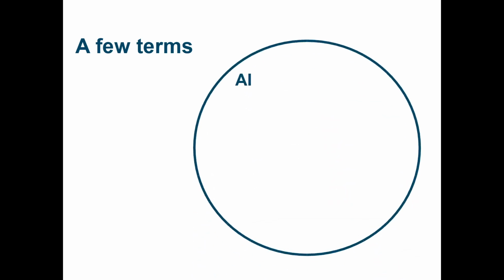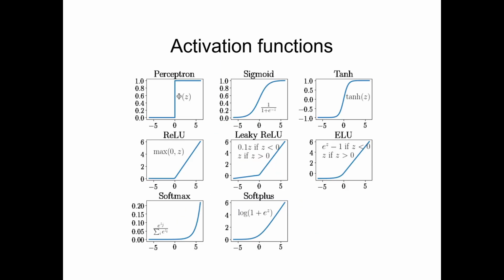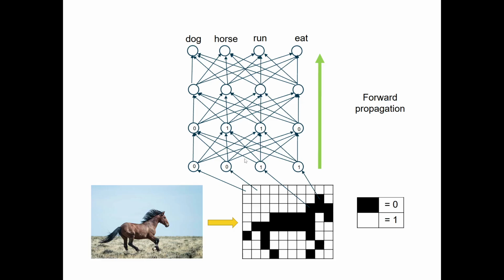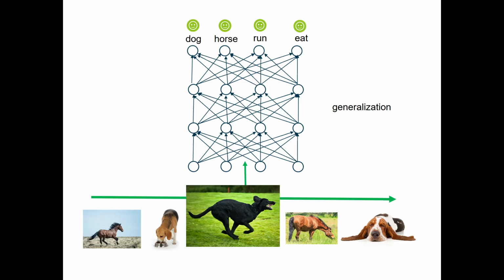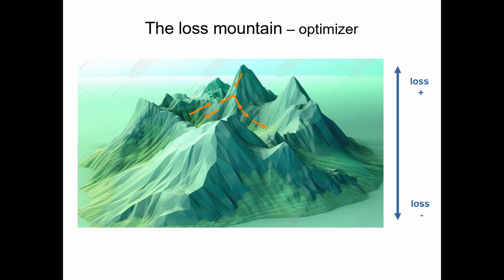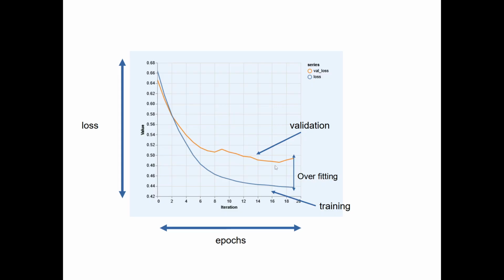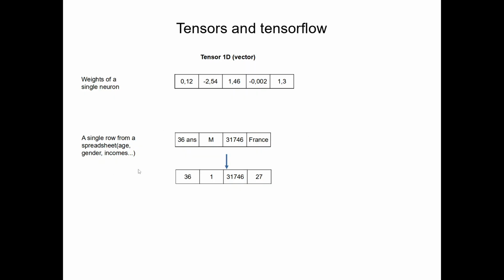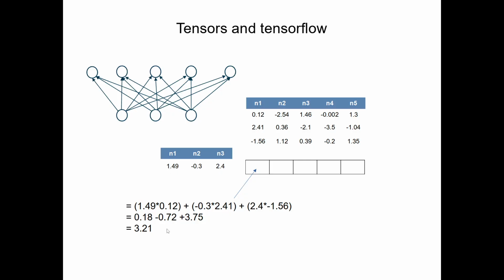Toolkait - basic notions concerning neural networks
This video presents the main concepts needed to train neural networks: neurons,  layers, weights, activation, loss, gradient descent, backpropagation, optimizer, local minimum, learning rate, batch, epoch, validation, overfitting, tensor… Understanding these concepts is essential for creating your own neural networks with Toolkait.